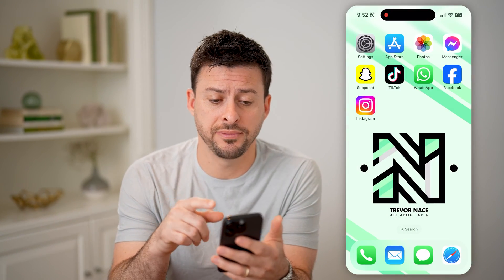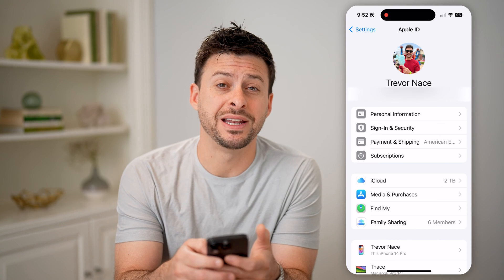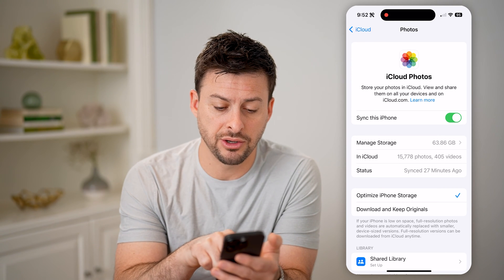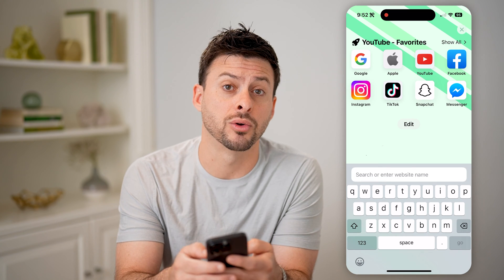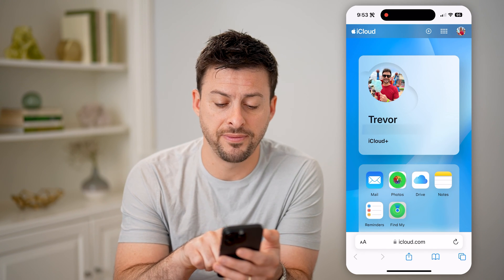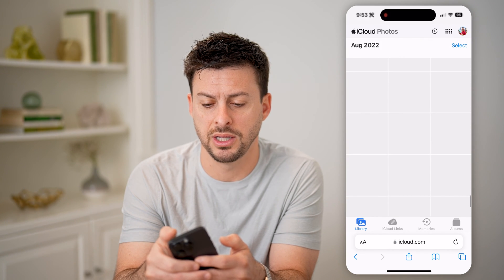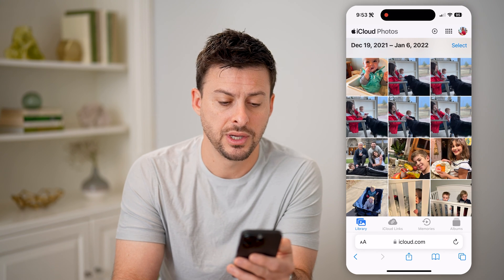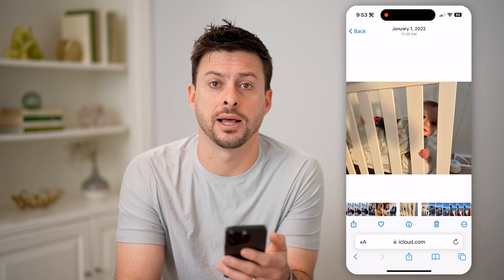How To Check Old iCloud Photos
Here's how to check any of your old iCloud Photos that are uploaded if you want to make sure you have a backup, download them, etc.